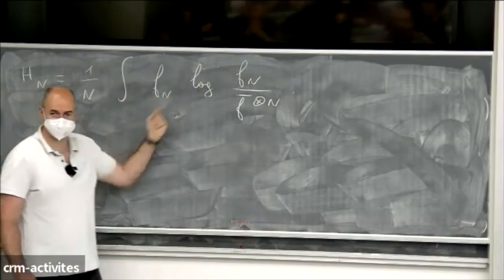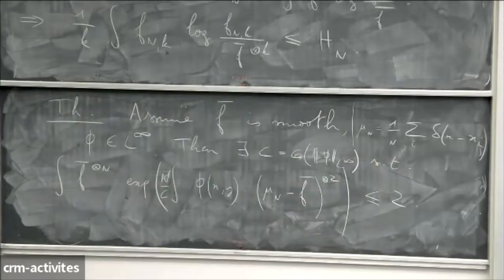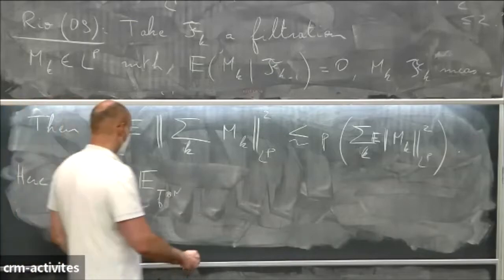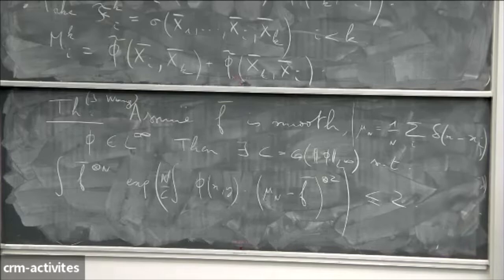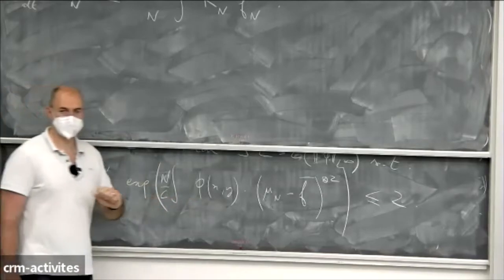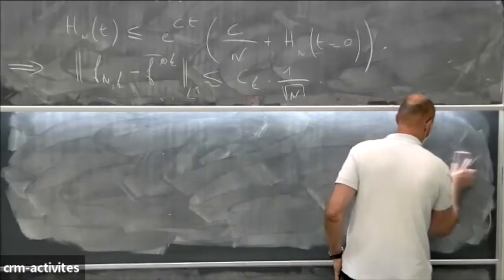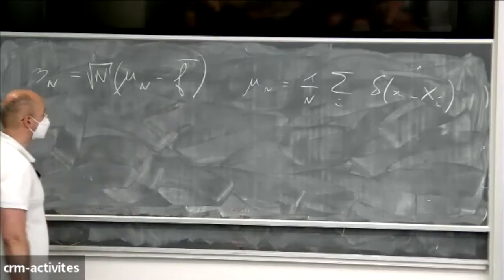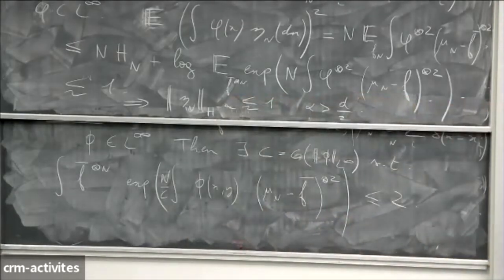Pierre-Emmanuel Jabin: An introduction to some recent mean field approaches (part 3)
Pierre-Emmauel Jabin: An introduction to some recent mean field approaches